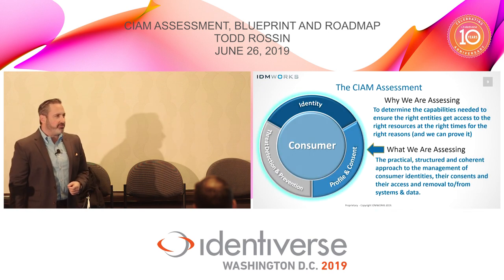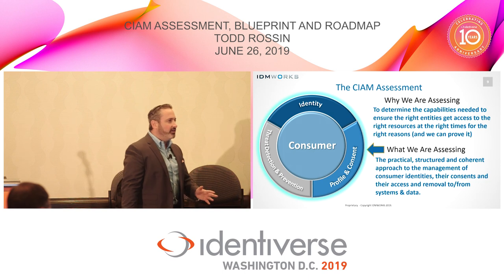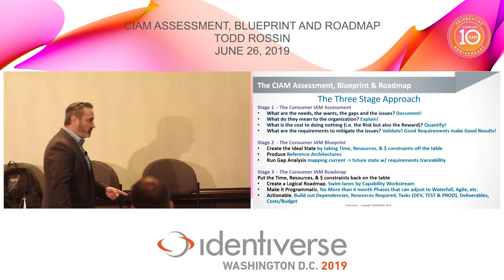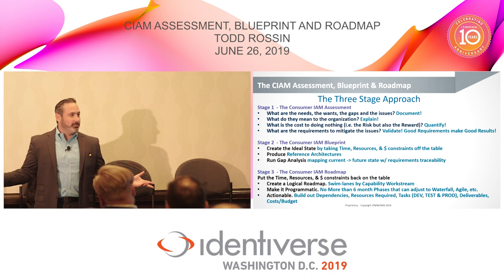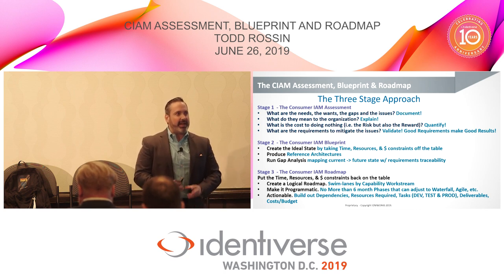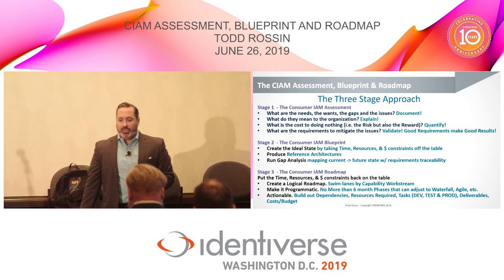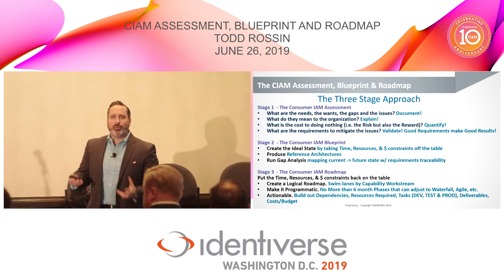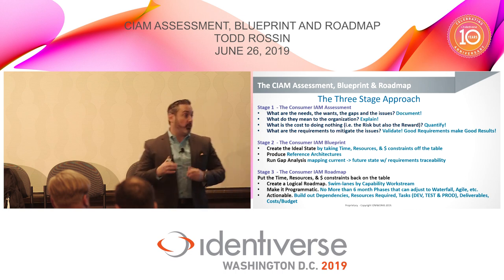IDMWORKS Masterclass: How To Design A CIAM...- June 26 | Identiverse 2019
Full title:
IDMWORKS Masterclass: How To Design A CIAM Assessment, Blueprint and Roadmap

Presenters:
Todd Rossin

Consumer Identity & Access Management (CIAM) allows organizations to utilize identity to deliver a seamless and more personalized customer experience at each touchpoint – from the initial registration to order completion and account management to targeted marketing of complementary products and services. In addition to providing a better customer experience, organizations need a CIAM strategy in place to avoid breach, involuntary exposure of data, and regulatory non-compliance issues across GDPR, data localization and data privacy requirements. Learn exactly what you need to assess and how to assess it to create an executable CIAM roadmap.